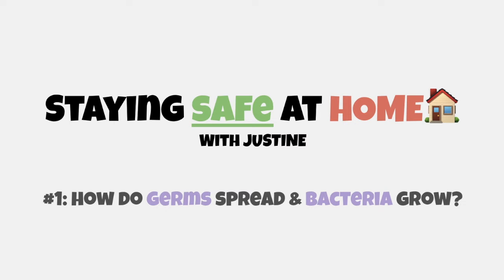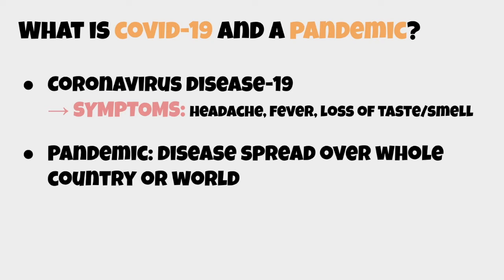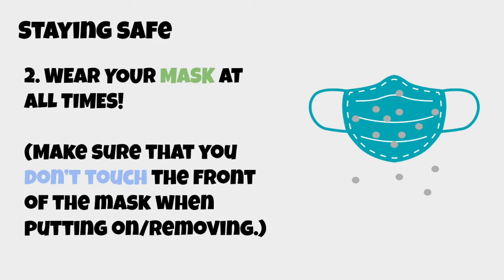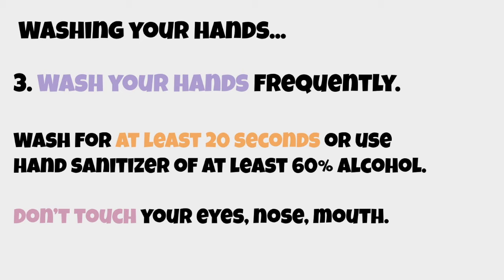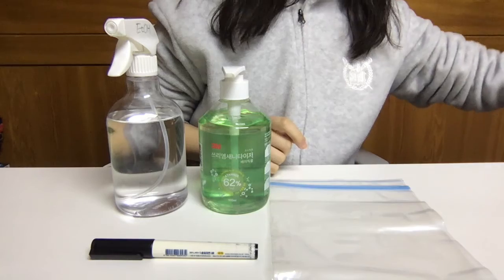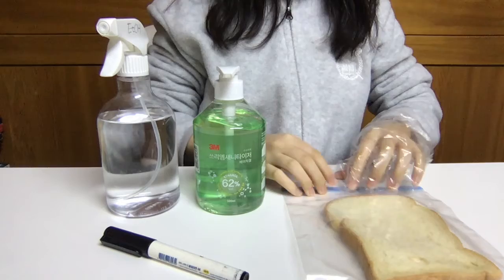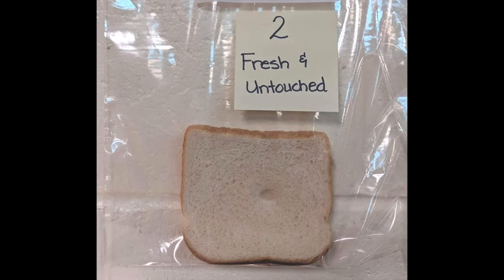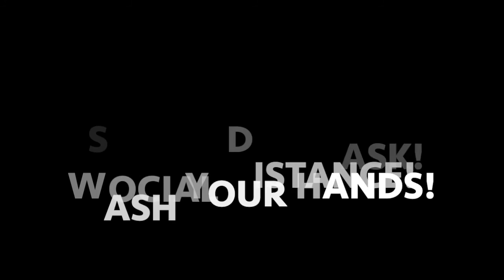What is COVID-19? How do germs spread & bacteria grow?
Hello, this is Justine! This is a video on COVID-19 with a short experiment germs and bacteria starting at 4:33. I hope you enjoy :)

* If your guardians are uncomfortable with growing mold at home, feel free to simply watch the video.

Materials:
5 Pieces of Bread
5 Plastic Bags
Gel type Hand Sanitizer
Alcohol (60% or higher)
Hand Sanitizer
Labelling Material
Tongs/Plastic Gloves